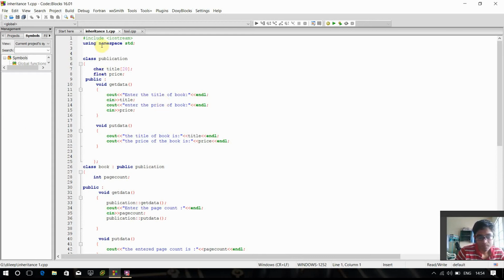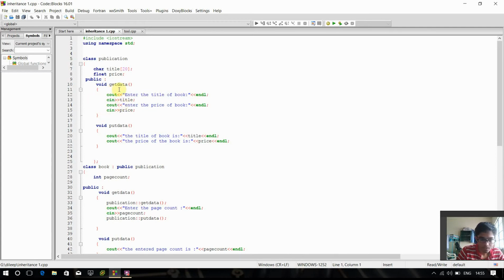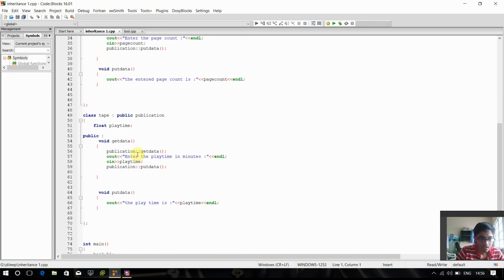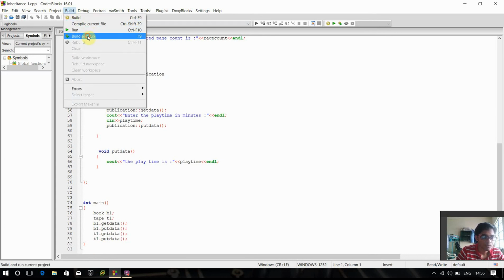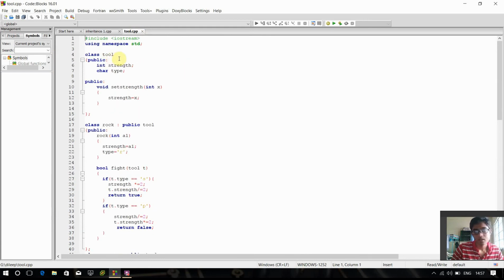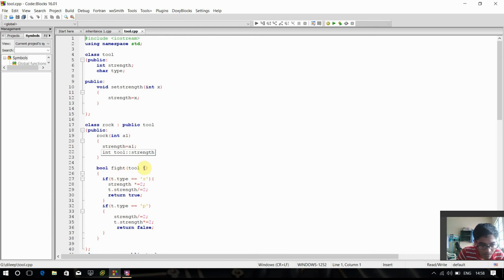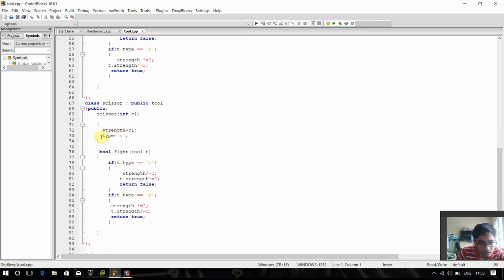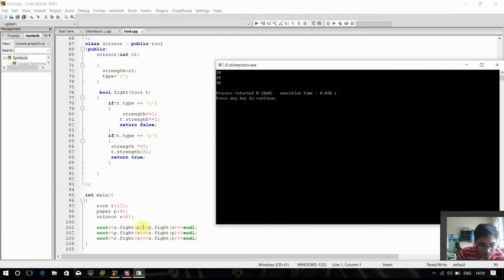Inheritance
Lab exp 8